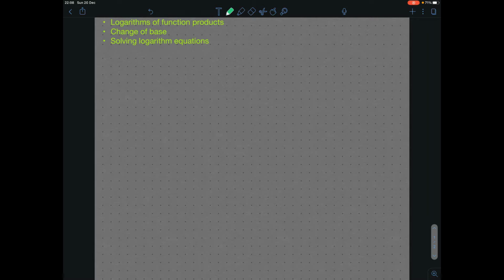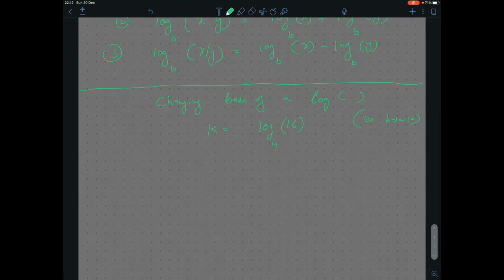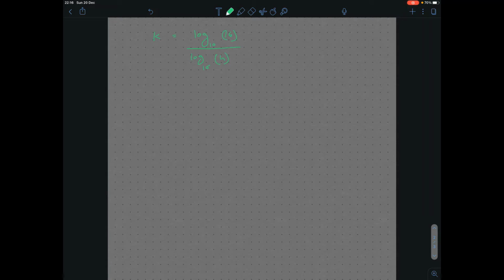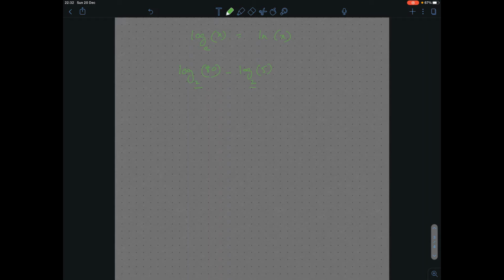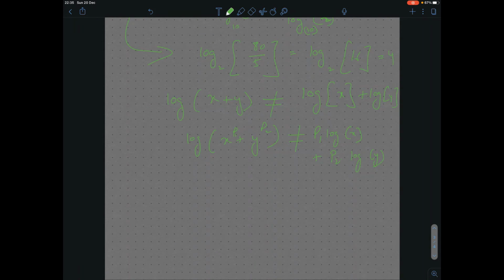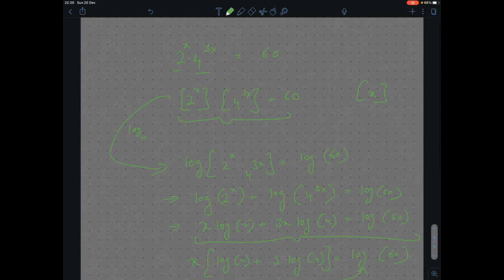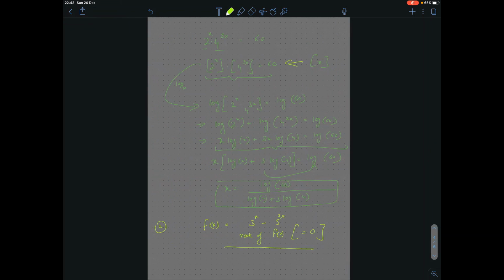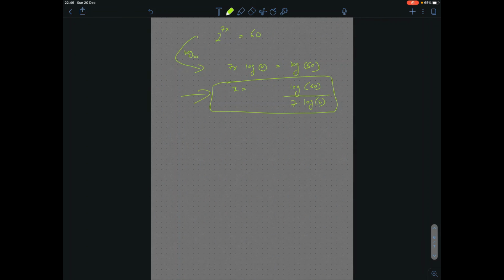Logarithms - Definition | Changing bases | Solving equations. Build a SOLID foundation for ML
Logarithms are an important tool for modeling systems and data. This video focuses on defining logarithmic functions, shows you how to change the base of a log operation and solve equations using log transformations.